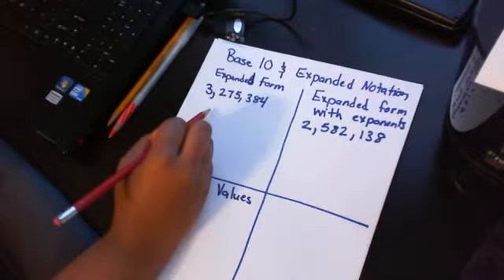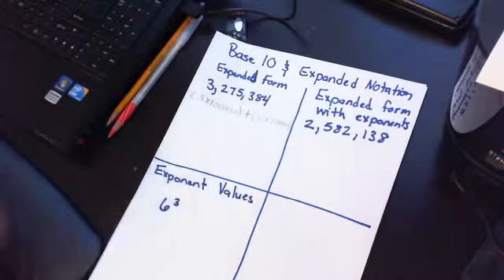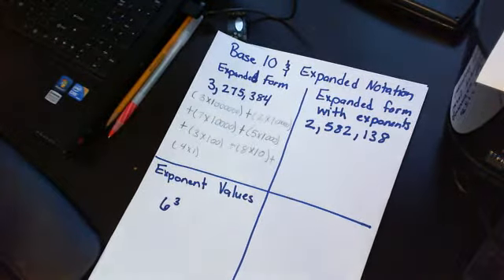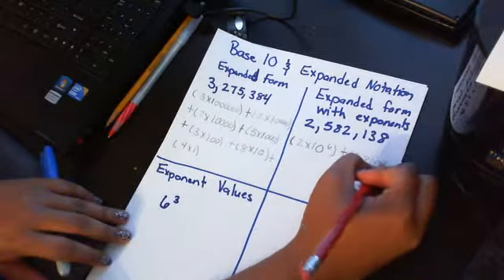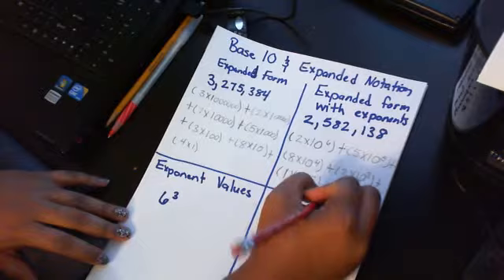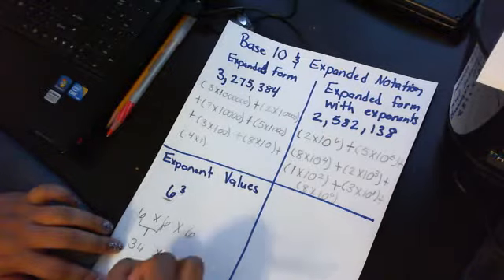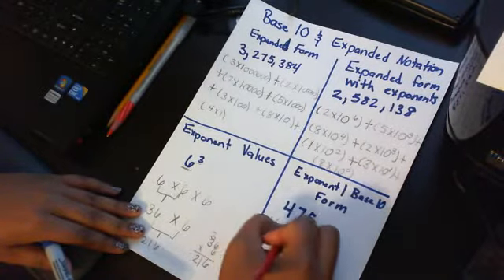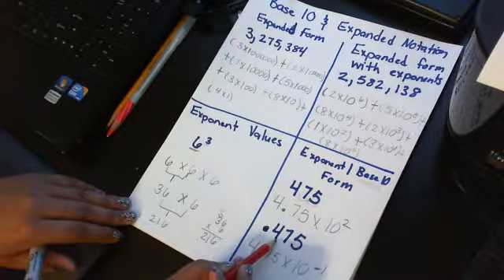Dr. Seals Math Class Base Ten and Expanded Notation